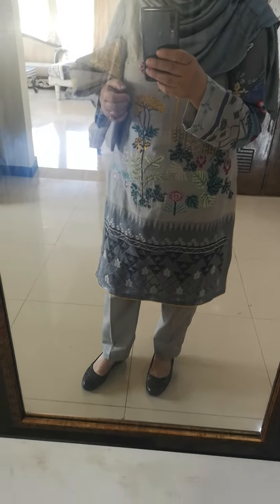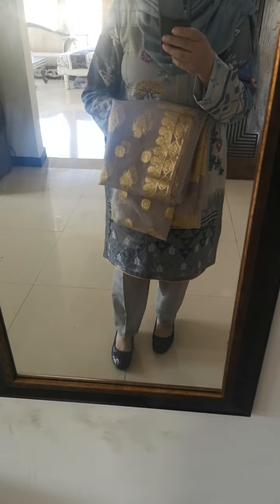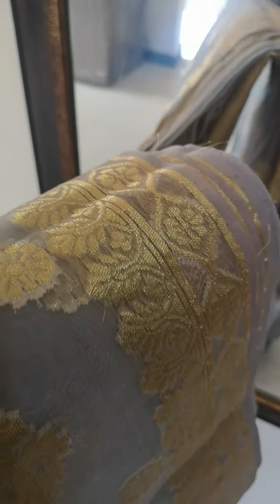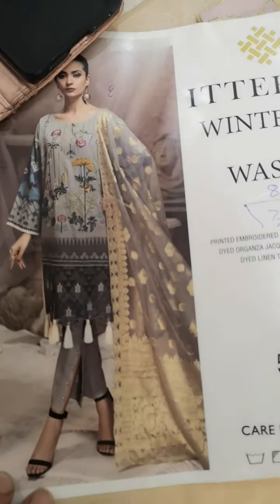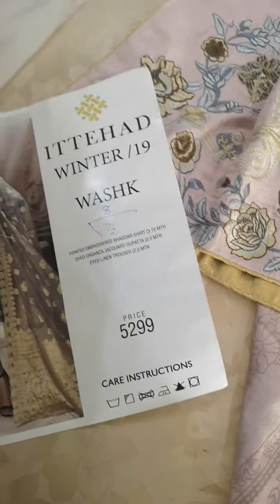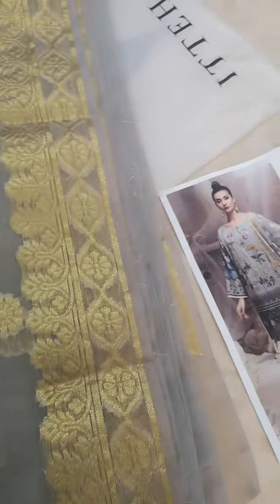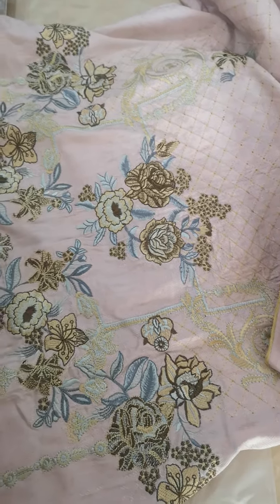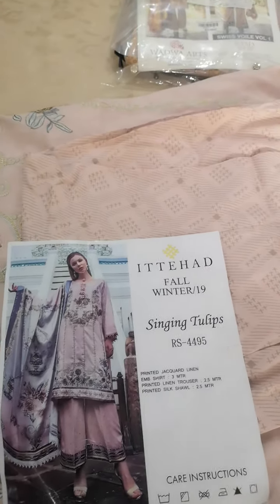Ittehad winter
Ittehad winter original khadar embroidered collection
2pc and 3 pc